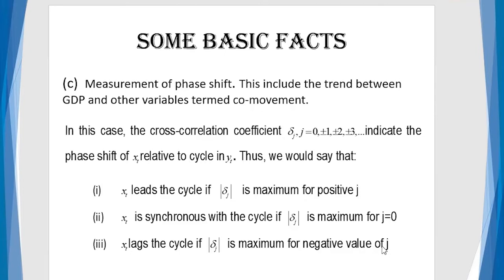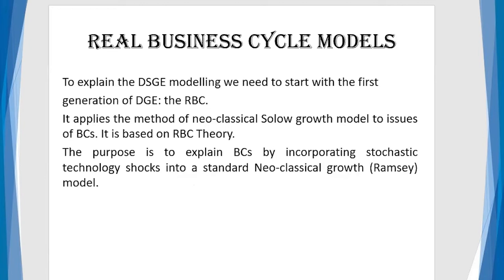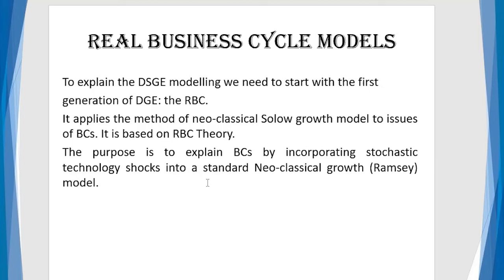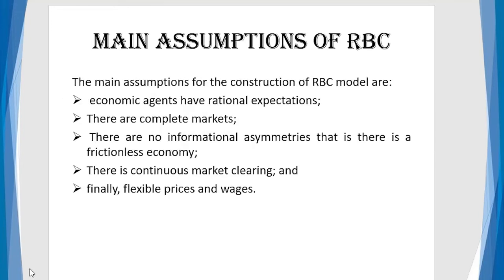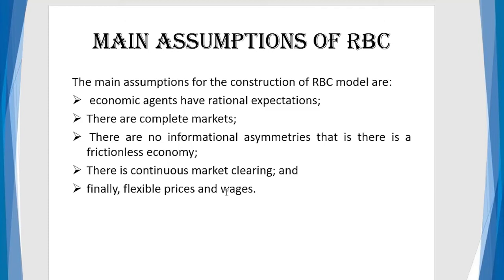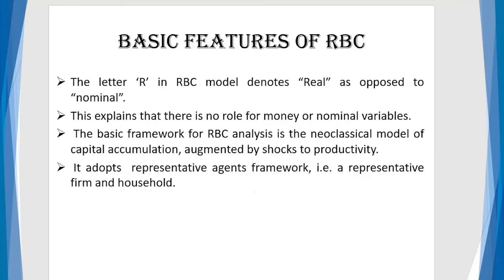DSGE MODEL / MACRO MODELLING / Prof Alege Philip Part c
YEN COURSE / GENERAL EQUILIBRIUM